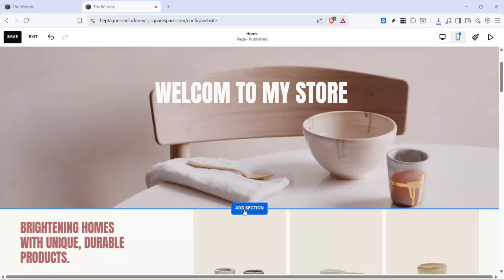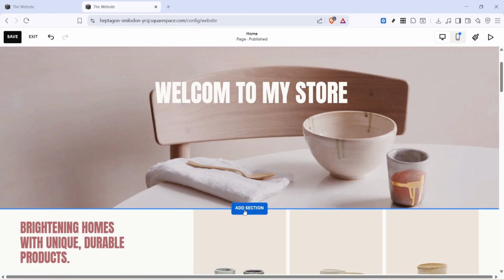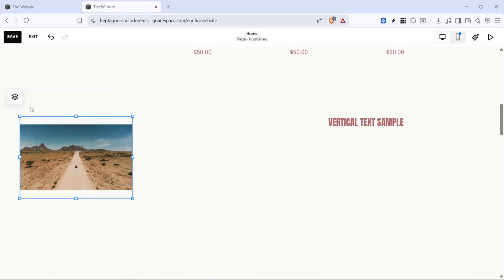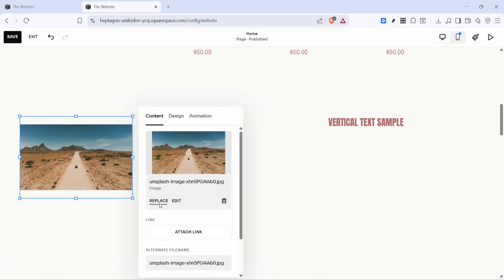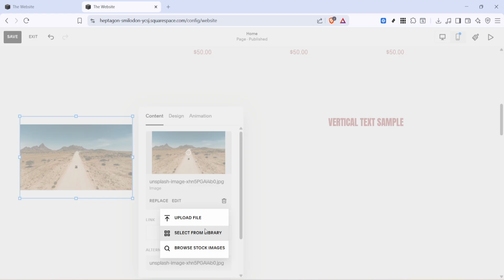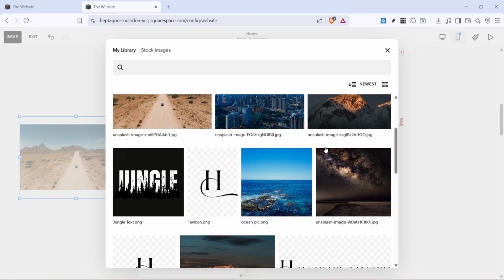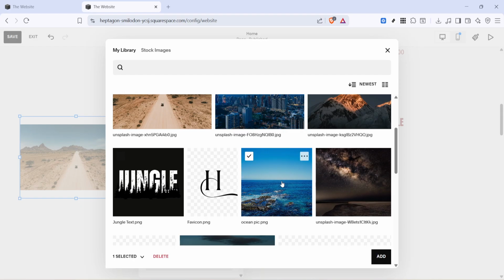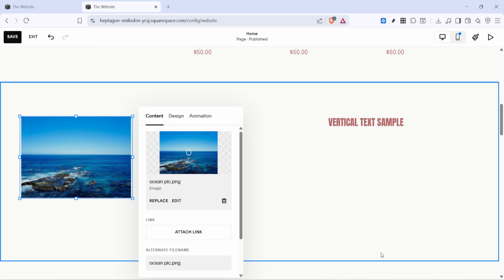How to Change Photos on Squarespace (Step By Step 2026)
How to Change Photos on Squarespace